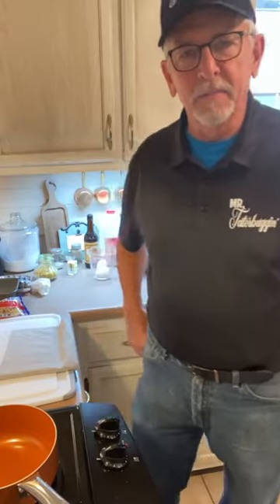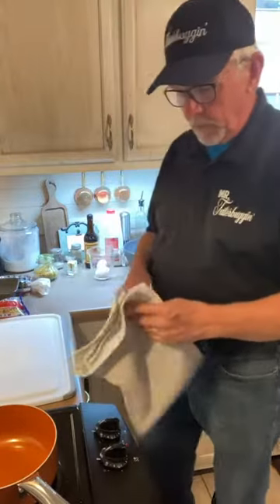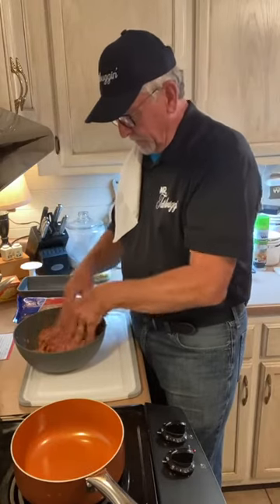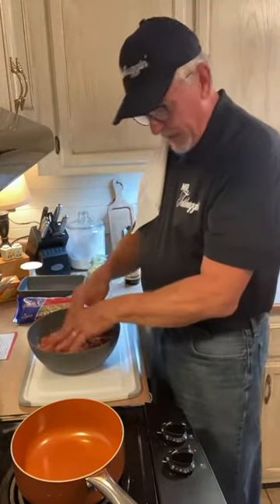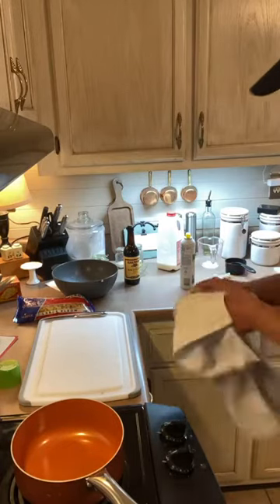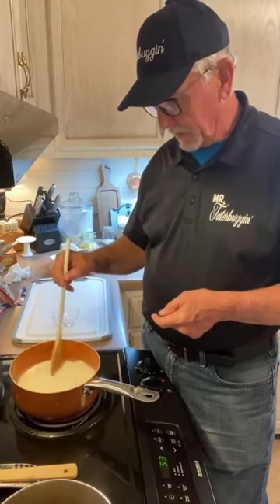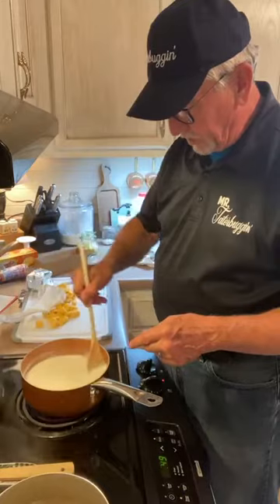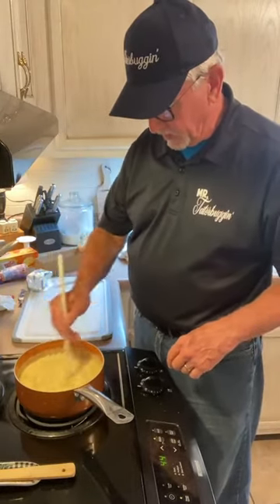Mr Taterbuggin' cooks Meatloaf and Mac and Cheese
In this Facebook Live from 08/13/21, Mr. Taterbuggin' shares his Grandma Tate's Meatloaf recipe and our favorite Macaroni and Cheese.